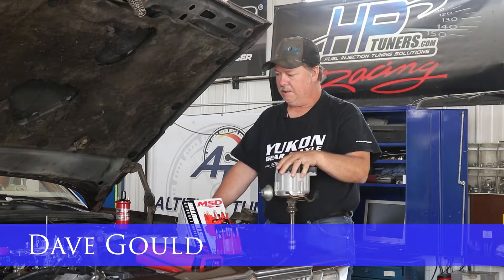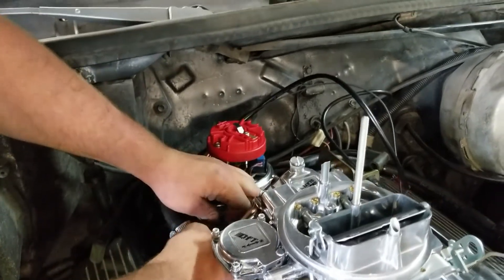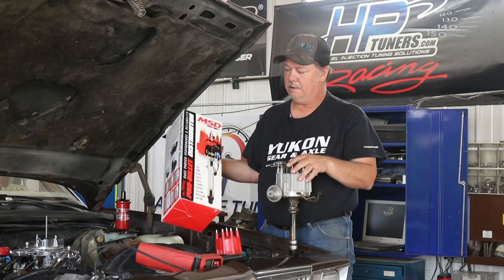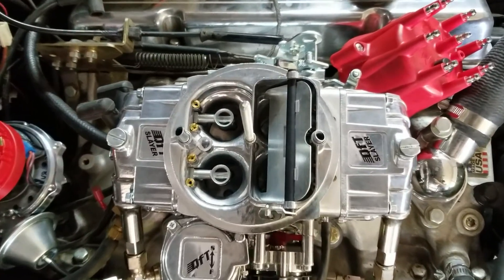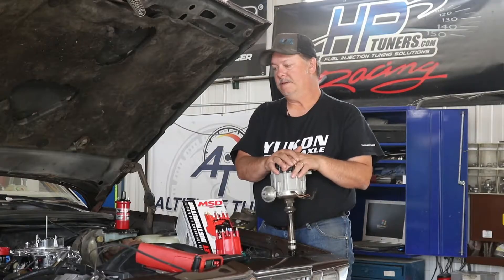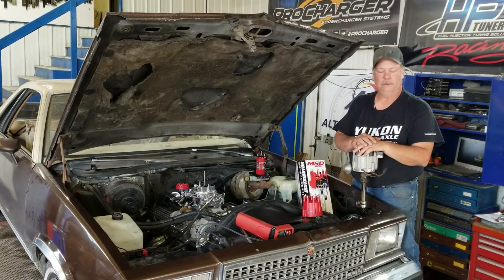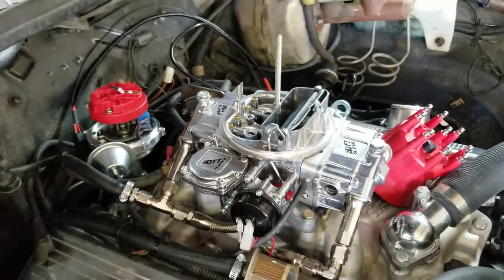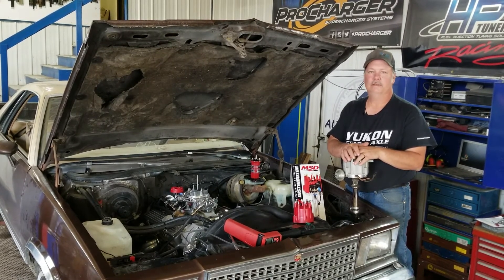MSD Ignition Distributor | 1979 El Camino Car Tuning Diagnostics | Mikes Off Road | Bozeman montana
It's been motor madness down here at the shop. We've been working on new and older vehicles like this 1979 El Camino which needed a tune-up. Added some new parts like a MSD Performance Pro-Billet Distributor and the car is ready to roll!

Mike's Off Road has been serving Bozeman, Montana and the Gallatin Valley surrounding area for over 20 years. We carry a large selection of parts and accessories for your off road and performance needs. Plus we are a full service shop providing general mechanical repair as well as custom fabrication for any 4x4 vehicle.

Mike and his knowledgeable staff are producing everything from serious Baja Racers to competitive Rock Crawlers and everything in between. Mike’s Off Road sponsors local racers in the Mud Bog contests held throughout the year all over Montana. Not only do they sponsor other racers, but they are all racers themselves!

Mike's Off Road is located in the Four Corners area of Bozeman, Montana.